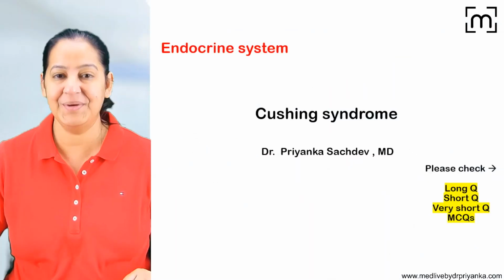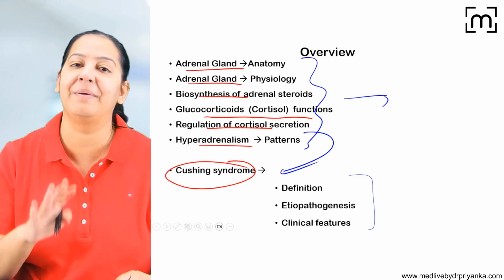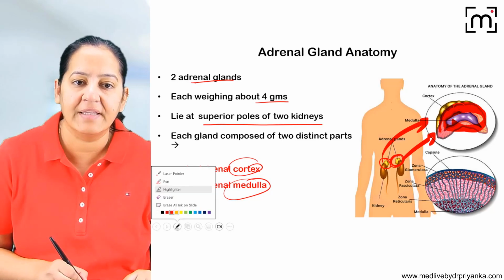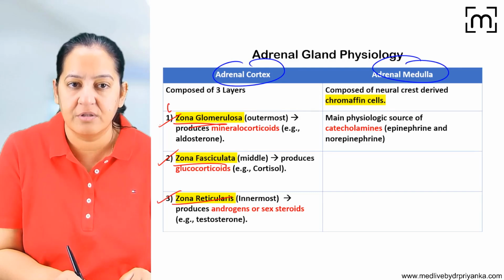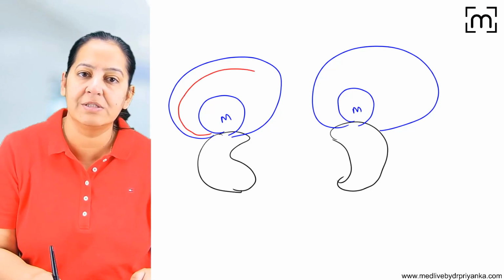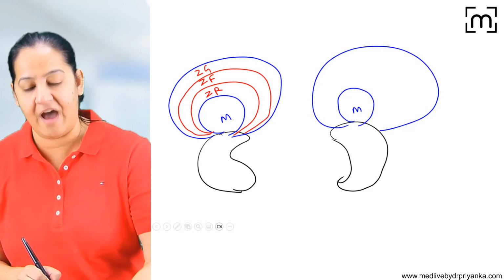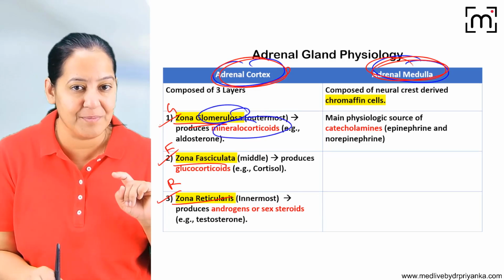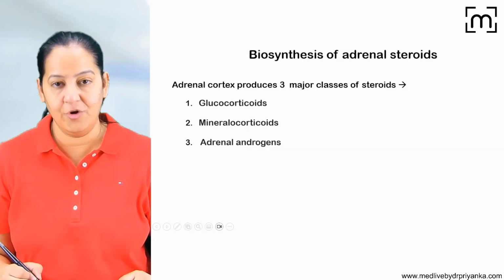22.06 Cushing Syndrome | 5-Minute Preview | Dr. Priyanka Sachdev | Pathology Prof Buster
Welcome to this exclusive 5-minute preview from my Pathology Prof Buster course! This snippet is designed to give you a quick look into how we approach learning complex concepts in a simplified way. Here, you'll get a brief introduction to Cushing Syndrome, just enough to understand our teaching style and the depth of coverage.

🩺 What's Covered in This Preview:
Introduction to Cushing Syndrome